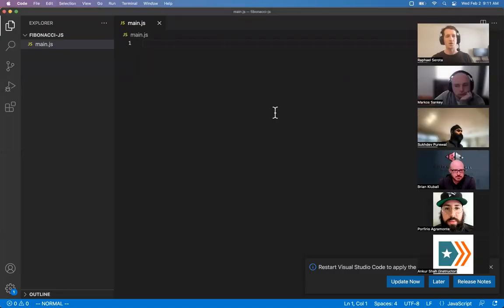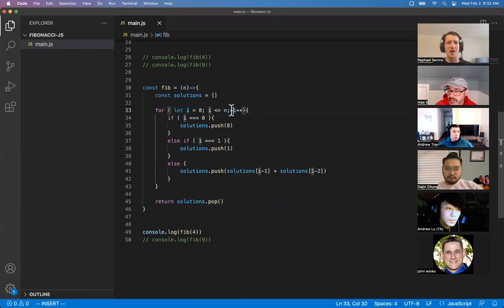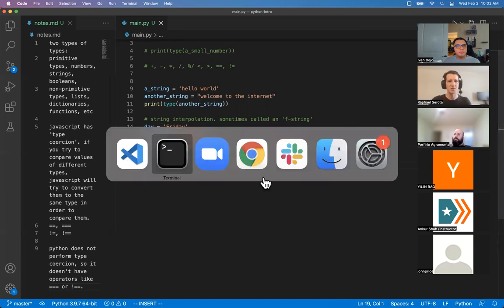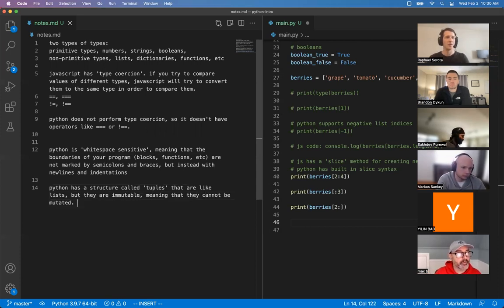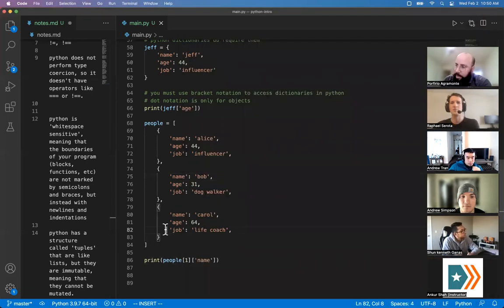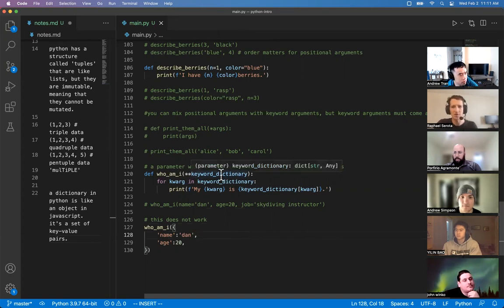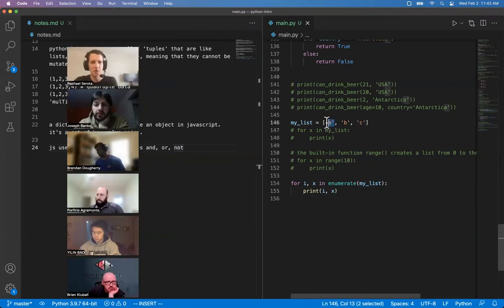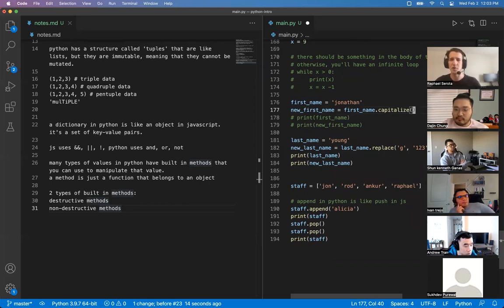W1D3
quebec platoon